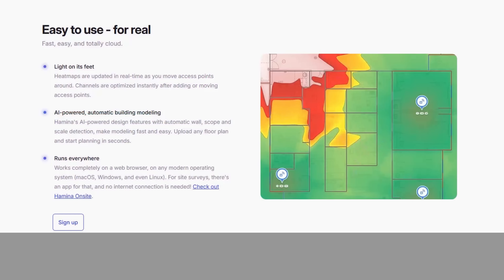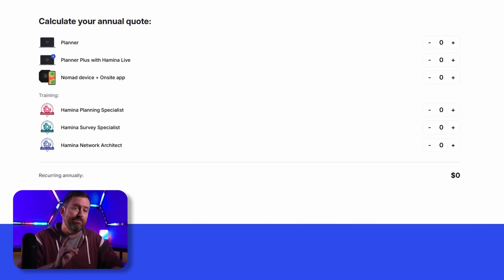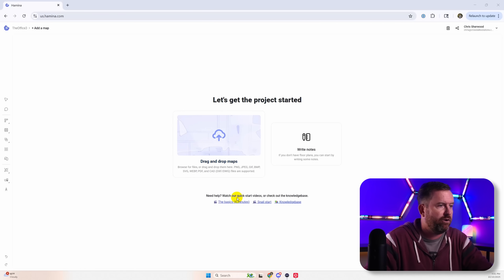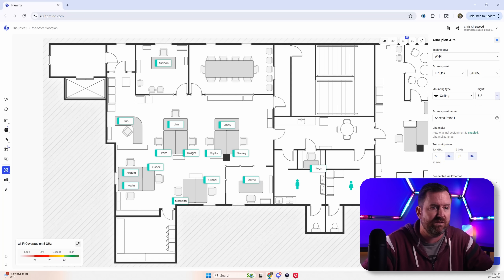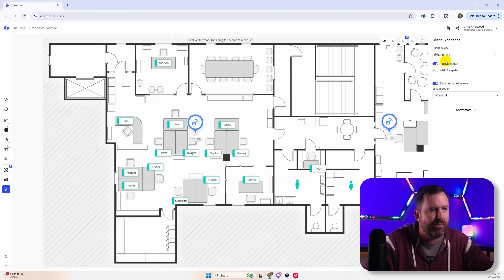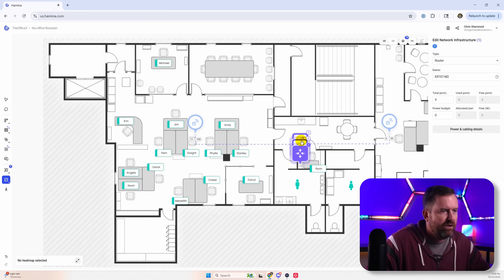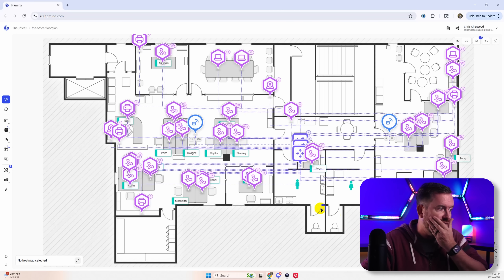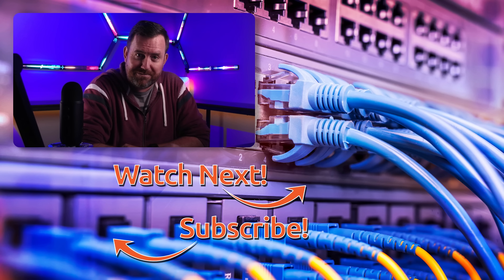This Wireless Planning Tool Feels Like Magic!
Hamina Planner is a professional wireless and network design tool built for serious Wi-Fi planning. I’ll show you exactly how I use it to create a full office network layout—from floor plan upload to automated access point placement, cabling paths, and coverage simulation. I also compare it to alternatives like UniFi Design Center and Ekahau, breaking down pricing, features, and real-world usability.

00:00 – Intro
00:55 – Pricing & Licensing
02:30 – Hamina vs Ekahau
04:15 – Design Walkthrough
10:30 – Adding Network Equipment
13:00 – Cable Trays
15:00 – Final Thoughts